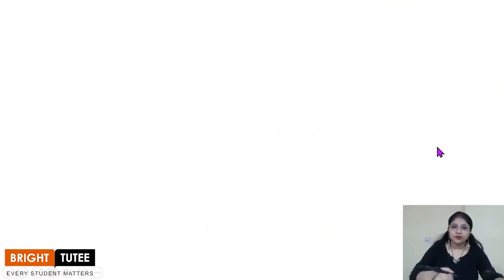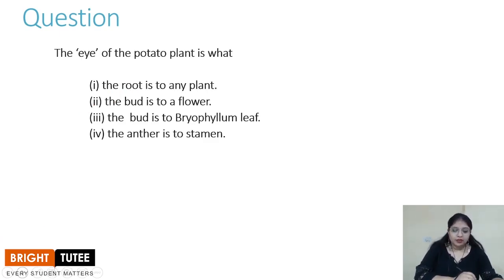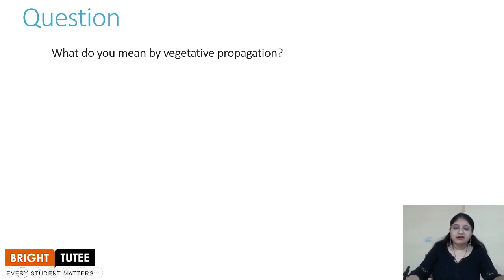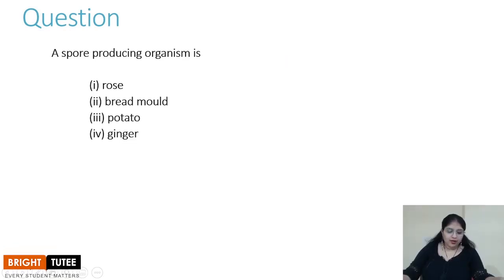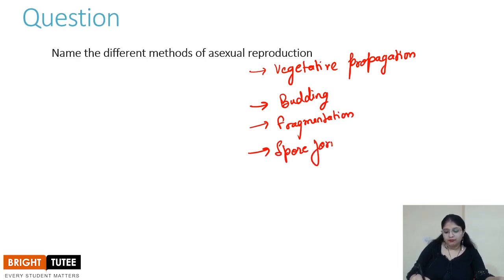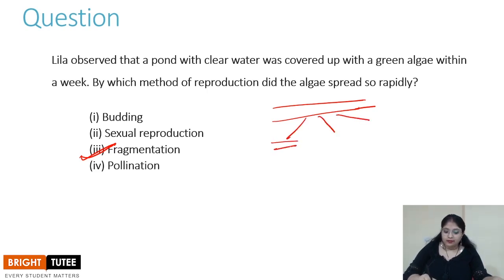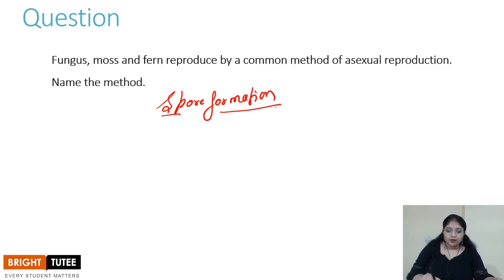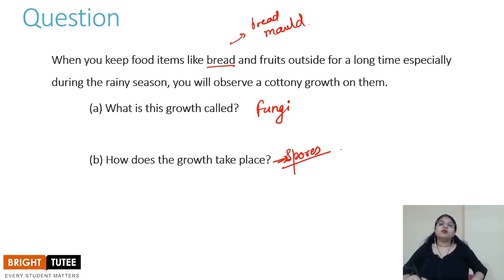01 5 Modes of Reproduction Part 4